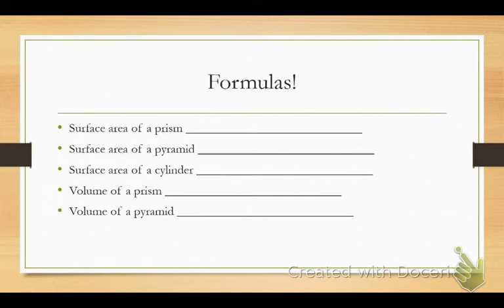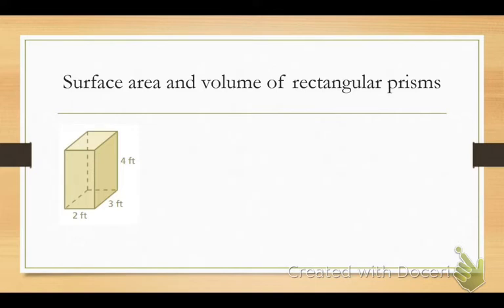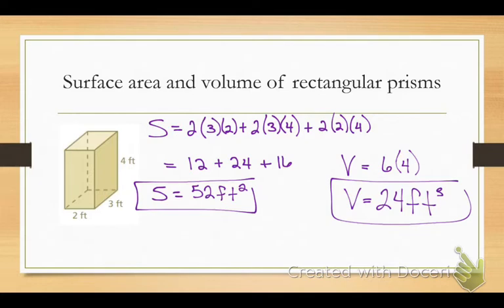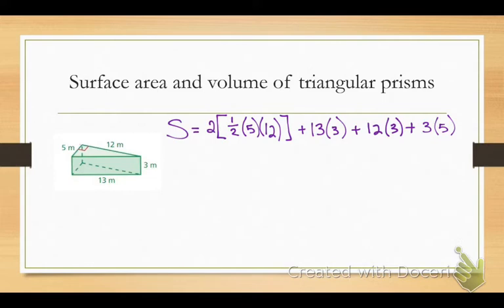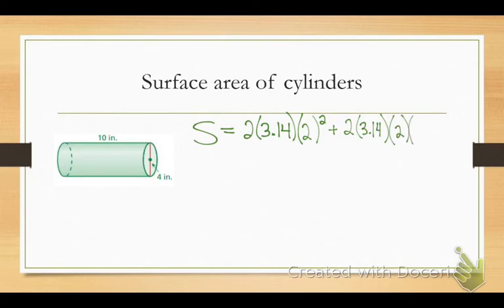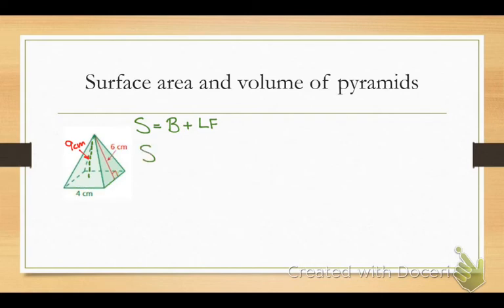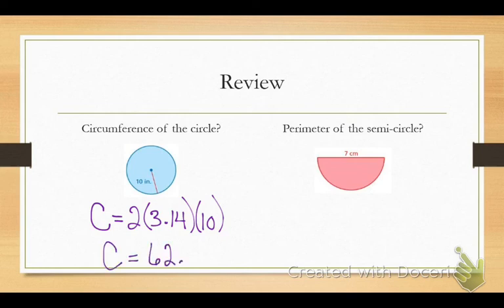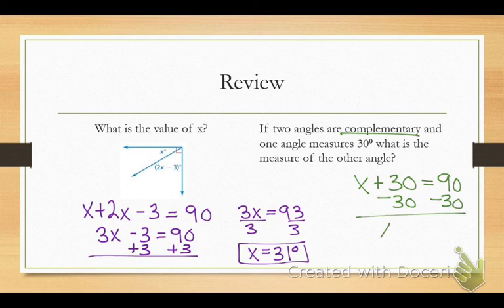H Pre Alg Chapter 10 Test Review